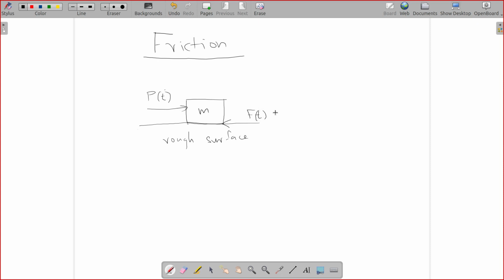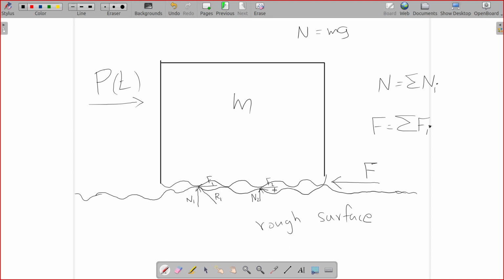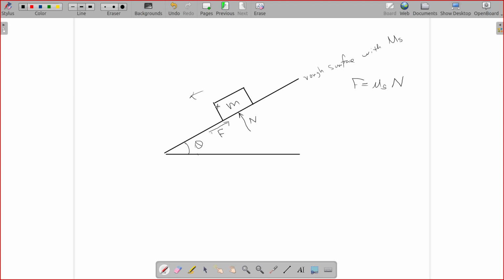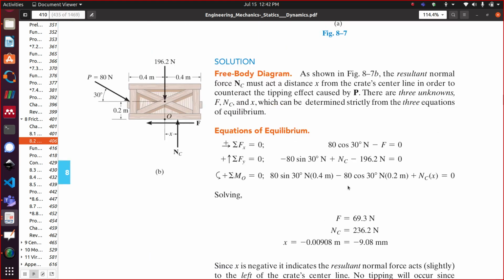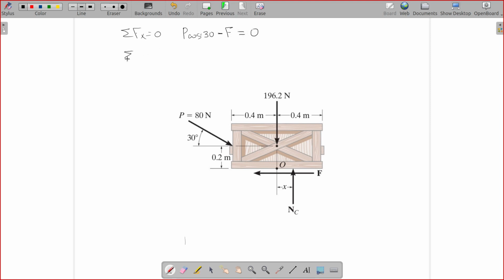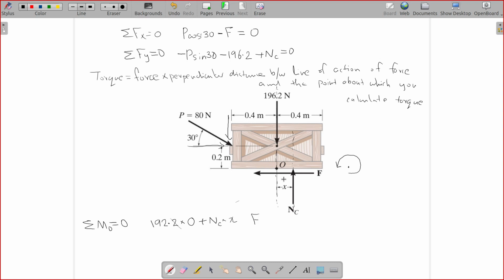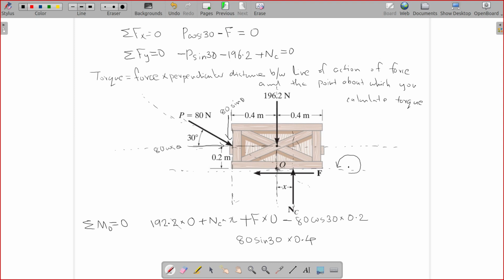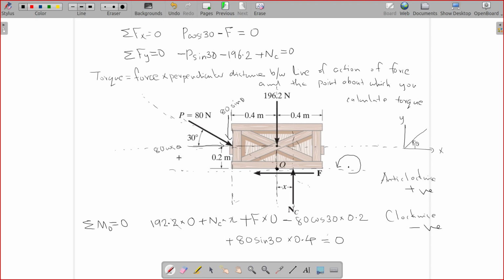Lecture 5 Engineering Mechanics